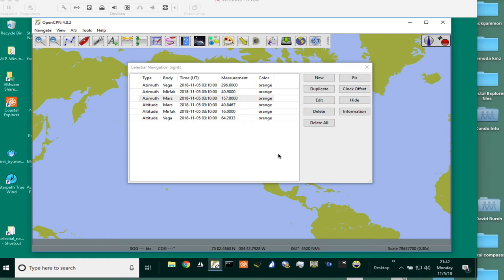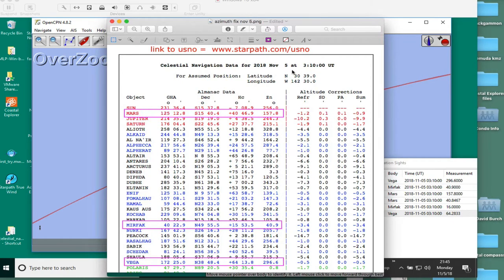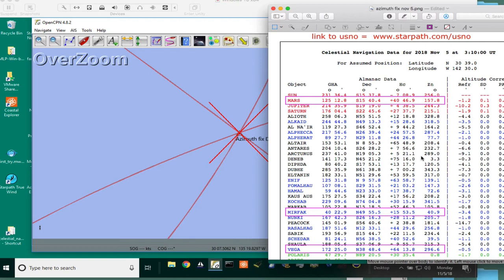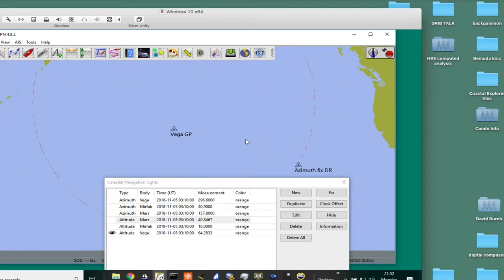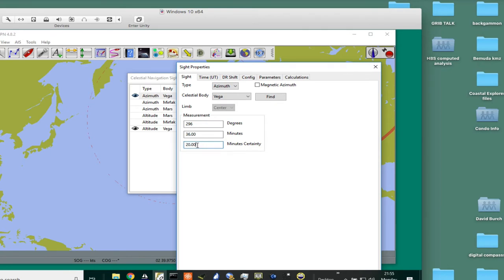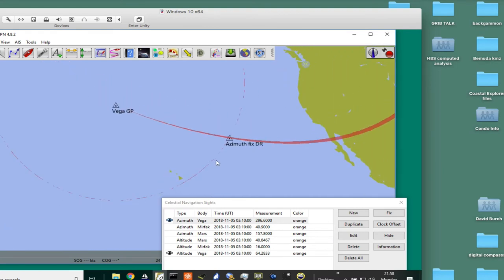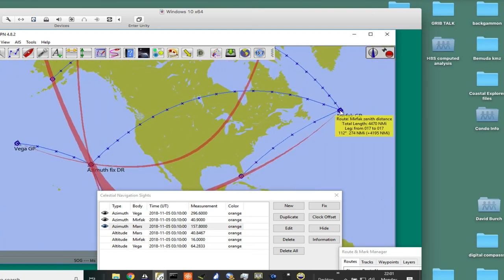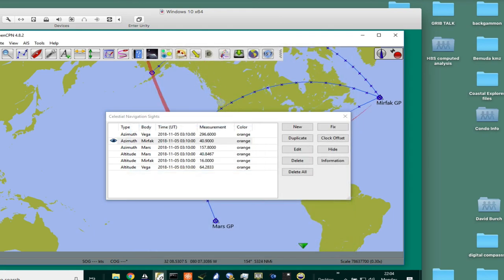OpenCPN Cel Nav Plugin Part 3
We discuss several general features of cel and and then focus on the unique OpenCPN Azimuth function that lets mariners find a fix from one body alone using sextant height and accurate bearing, as from a gyro repeater.  Or alternatively from several bearings alone without a sextant.  This method has limited accuracy, but that can be studied with the plugin. We also show how to check that the plugin almanac is indeed spot on compared to the USNO navigation data.